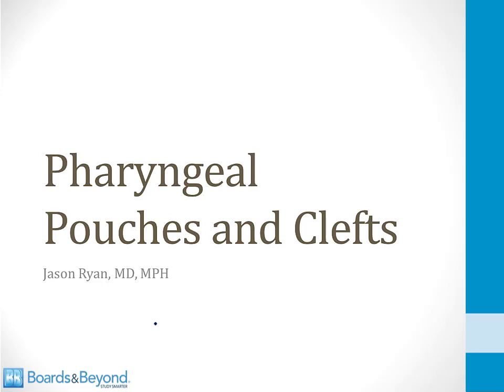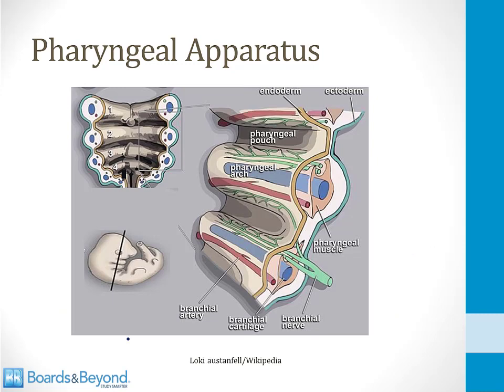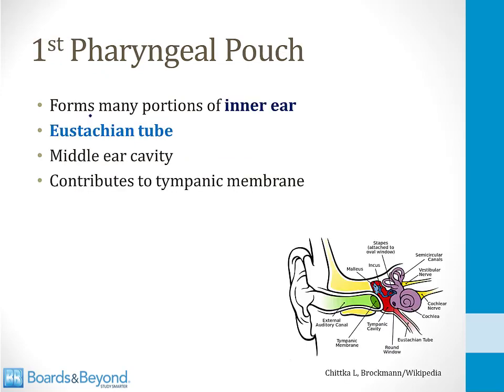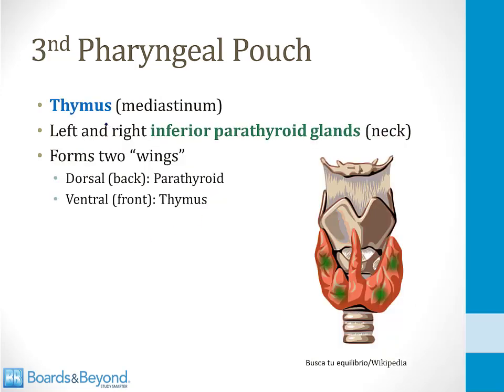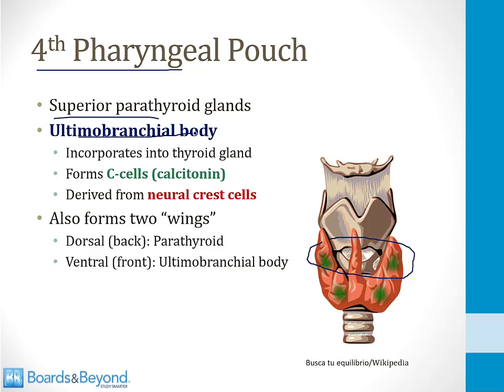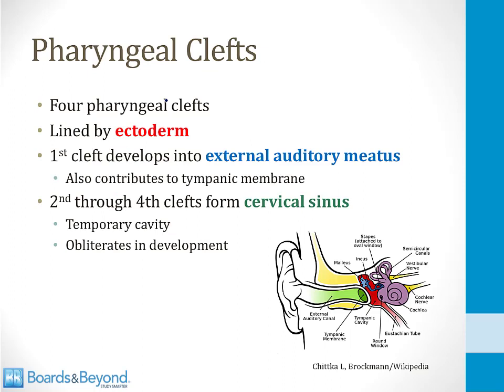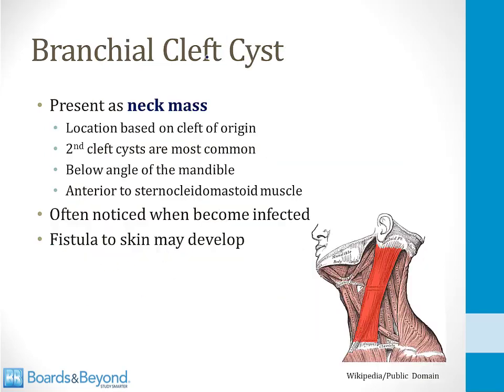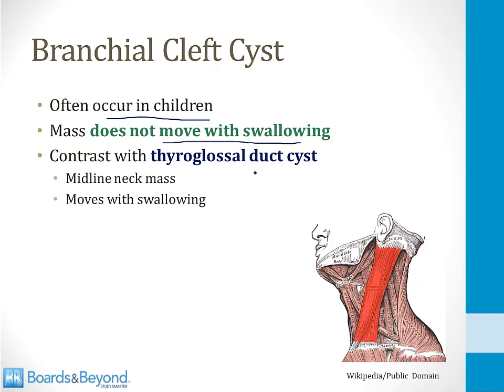pharyngeal pouches and clefts